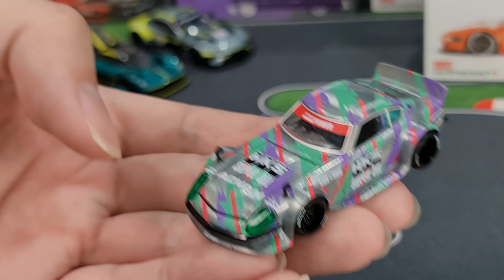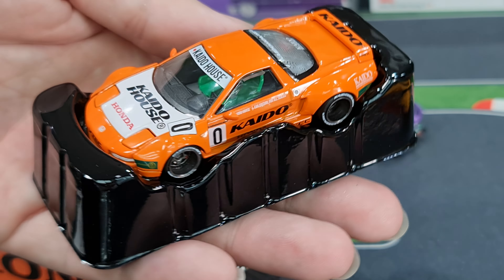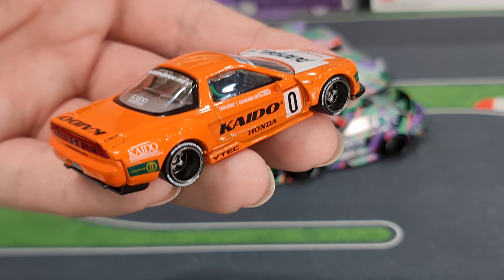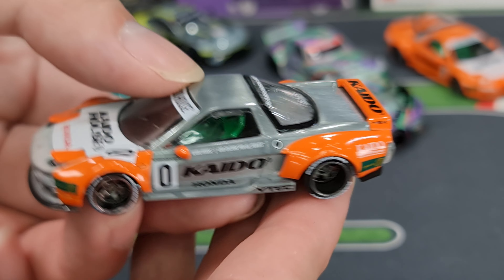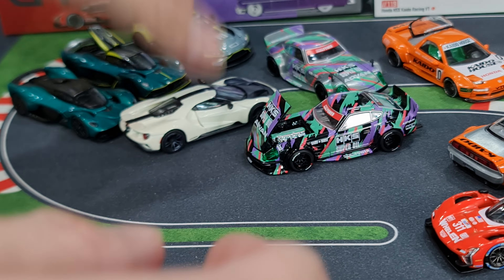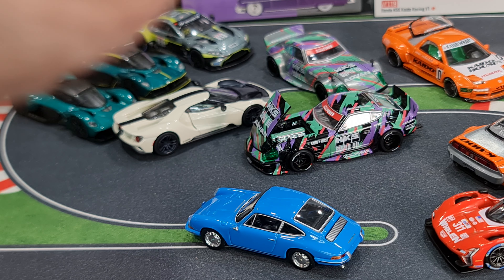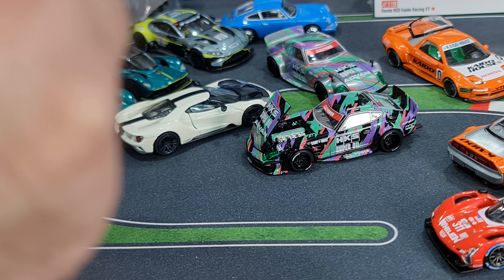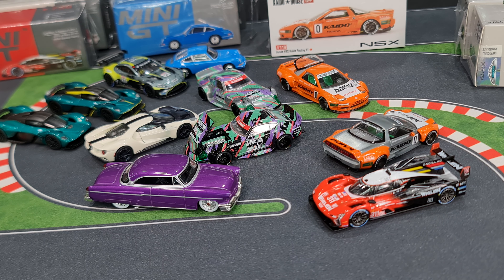Ver2 MiniGT Drop Ep43: KAIDO HKS Z,NSX AUTOBACS? New LincolnHotRod, Porsche901 QuickBlau,LEMANS Cadi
New Arrivals

KaidoHouse x Mini GT Nissan Fairlady Z HKS KHMG118
KaidoHouse x Mini GT Honda NSX Kaido Racing V1 KHMG119
Mini GT 622 Ford GT  ’64 Prototype Heritage Edition MGT00622-L
Mini GT 707 Porsche 901 1963 'Quickblau' MGT00707-L
Mini GT 736 Cadillac V-Series.R #311 Action Express Racing 2023 Le Mans 24 Hrs MGT00736-L
Mini GT 757 Lincoln Capri Hot Rod 1954 Purple Metallic MGT00757-L

8k Sub CHALLENGE - Malaysia Diecast Expo 2024 One Night in Malaysia unBox Challenge

or
Walk In at
Collectors Qube
Lot 1.28, First Floor, Amcorp Mall, Petaling Jaya, Selangor, Malaysia